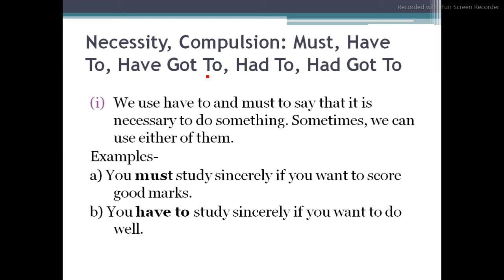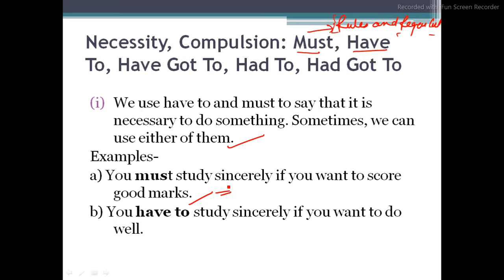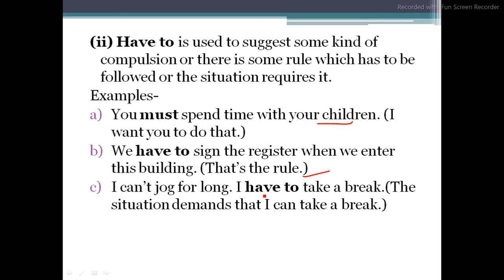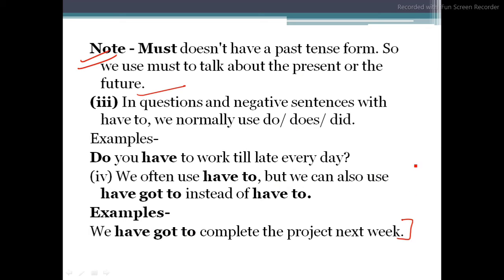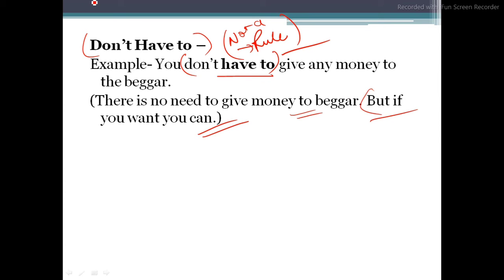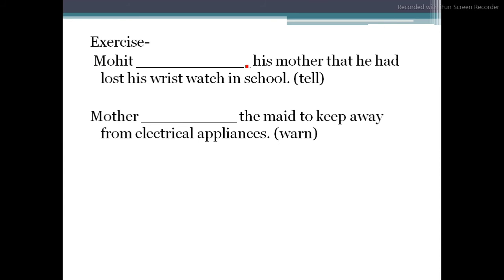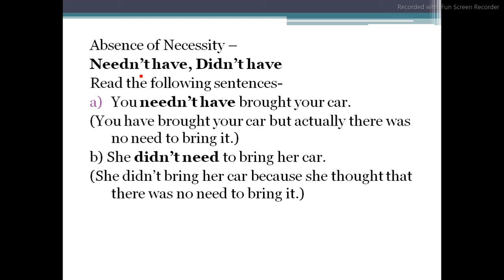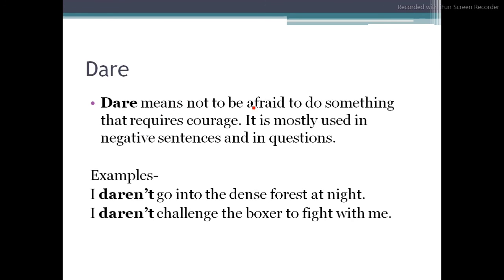MODALS PART 2 CLASS X